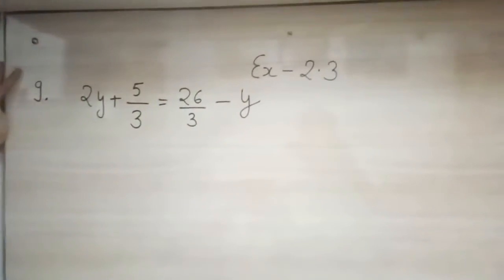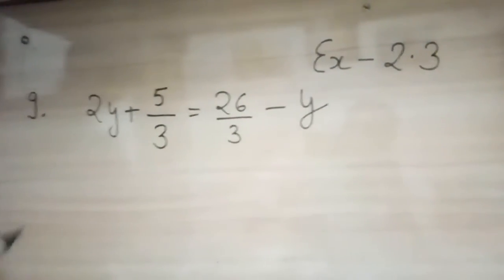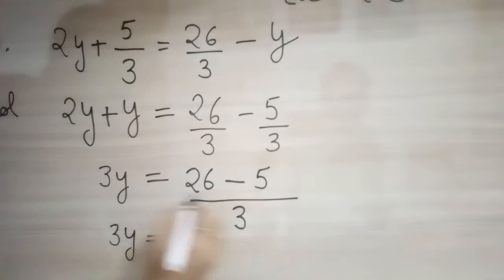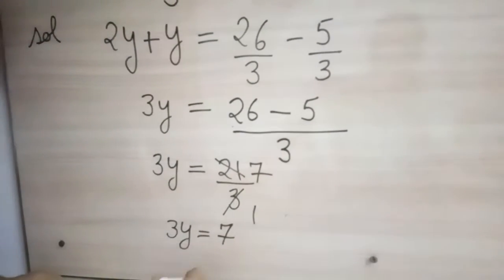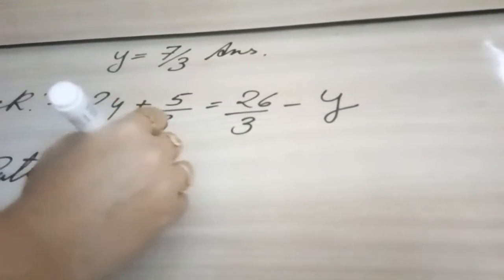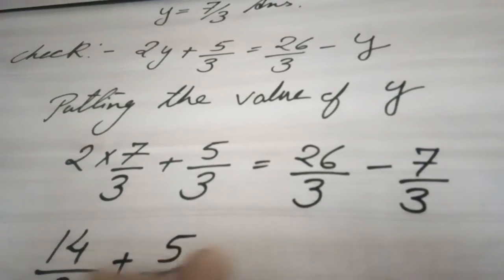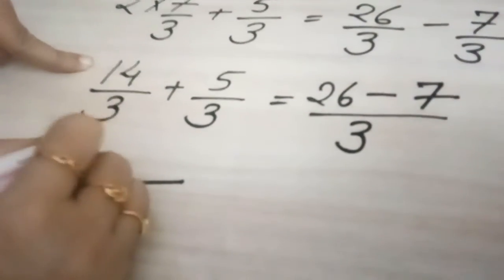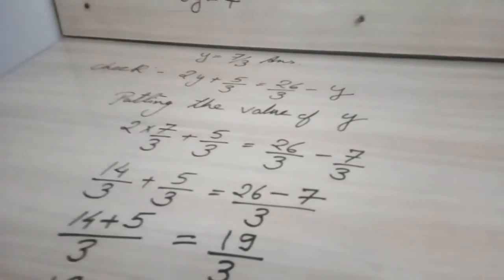Class8 Ex-2.3 Q9 (NCERT) Maths